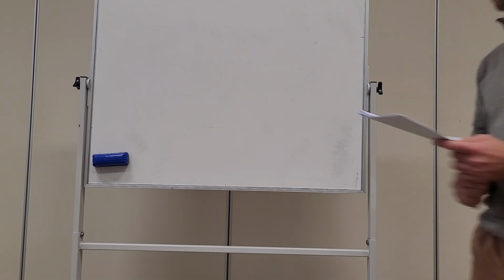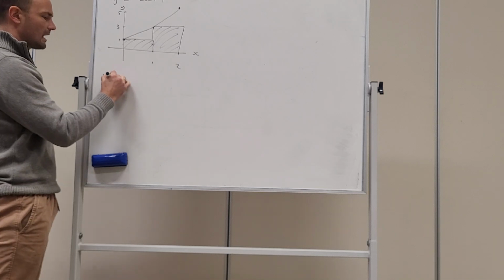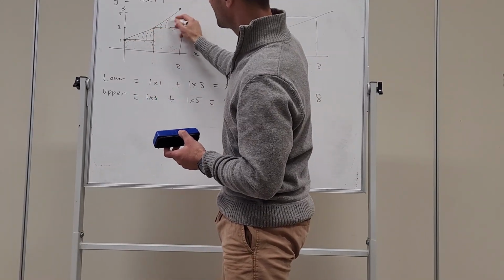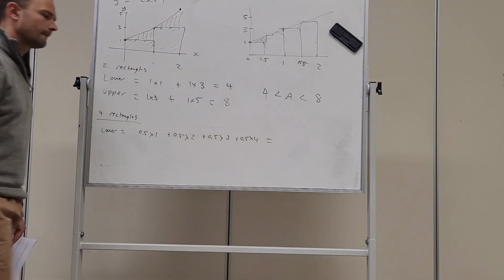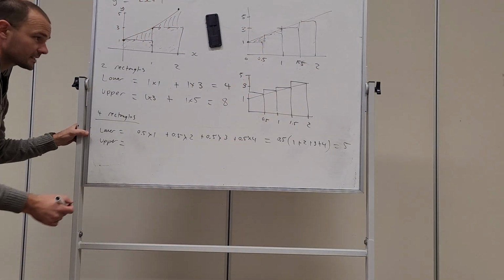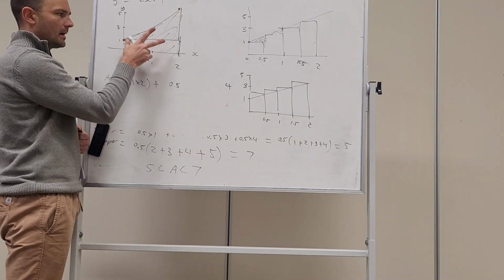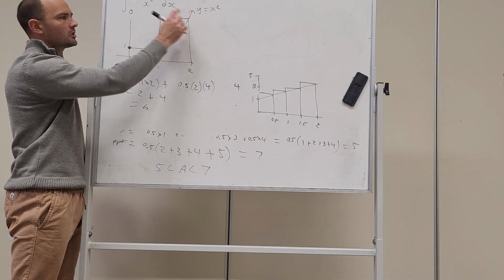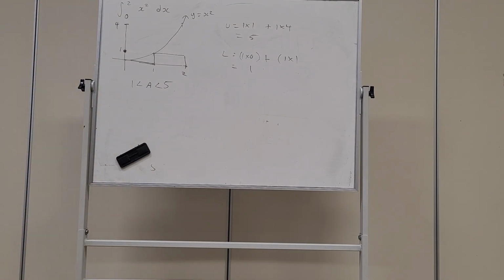4A Area under the curve